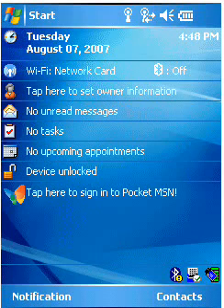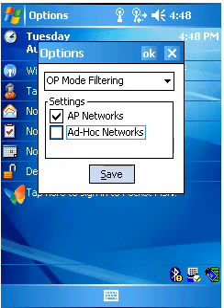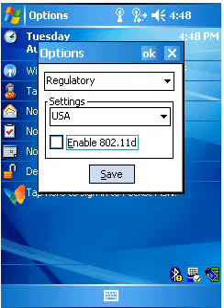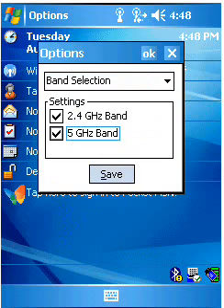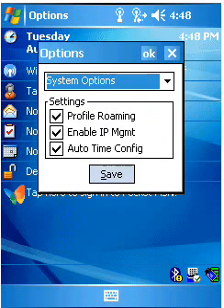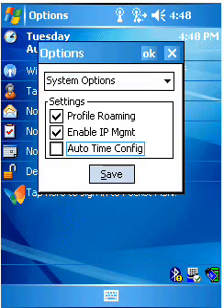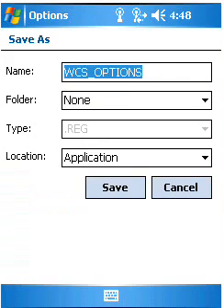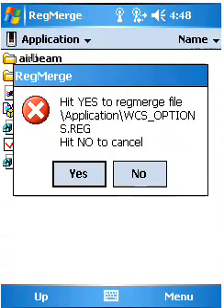MC9090_Fusion_Options.avi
Setting only the Fusion options on Motorola MC9090 Handheld